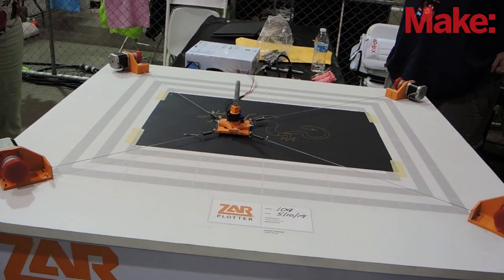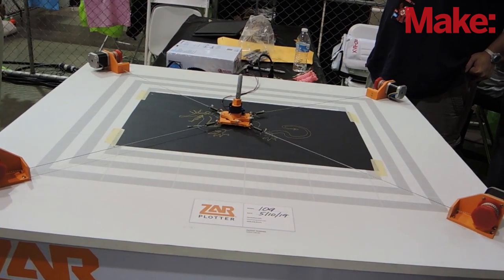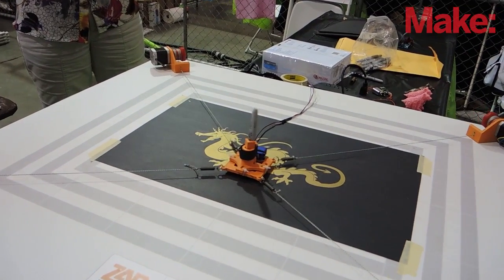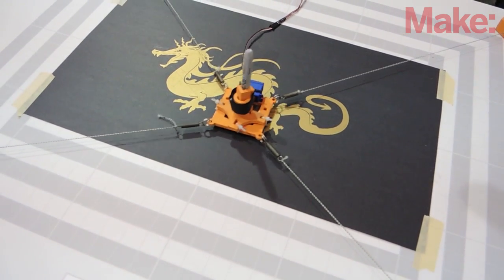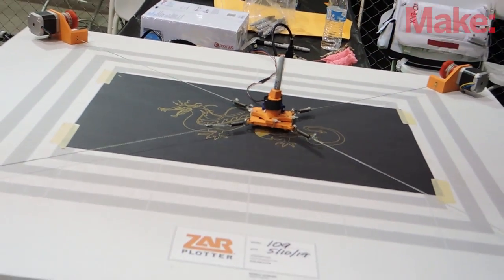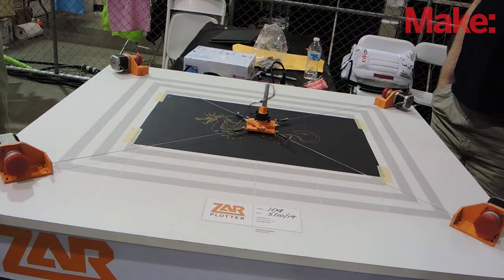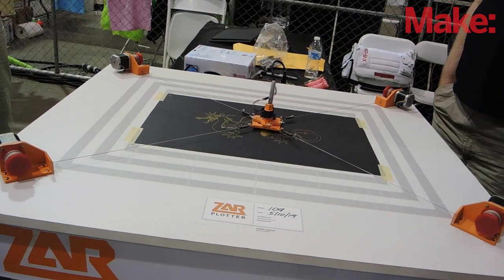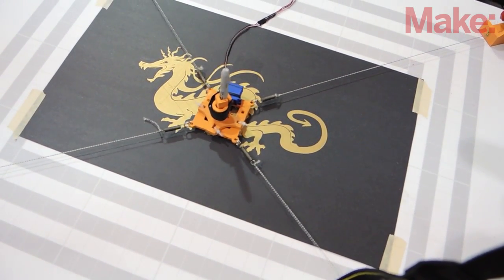ZAR Plotter Pens Precision Portraits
ZAR robotic plotter is capable of high-speed drawing. It uses a "Smoothie" board for motion control.